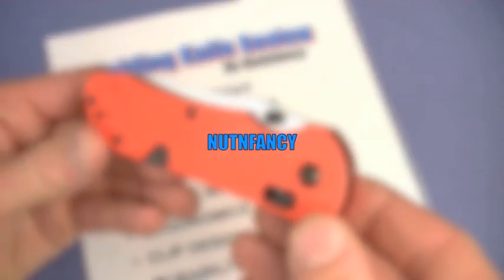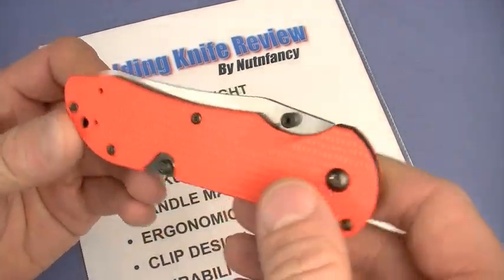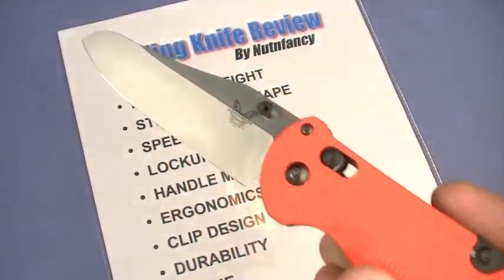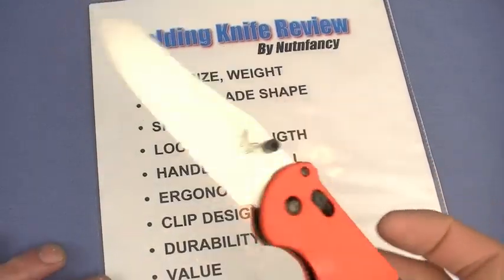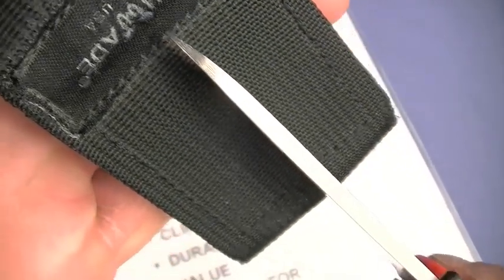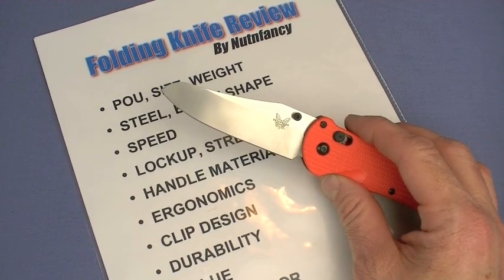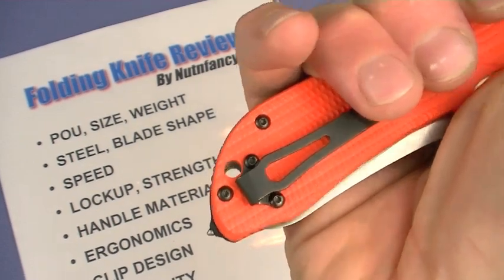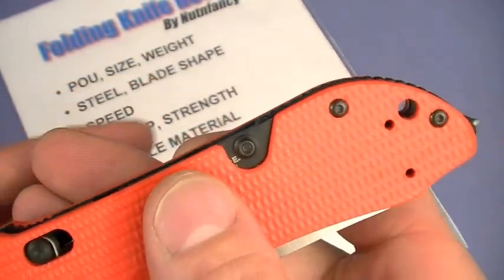Benchmade Triage: "Dial 915 for Help" by Nutnfancy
Another TNP Hall of Fame blade, the Benchmade 915 Triage shows design elegance. It is ground breaking in its blending of the effective rescue cutting hook and 3.5" modified sheepsfoot blade. Though extremely lighweight and easy to carry, most of us cannot integrate the Benchmade Rescue cutters into our daily systems and they usually get left out. The 915 solves that miss with an unobtrusive rescue hook which lays unseen and flat within the handle until needed. This blackened rescue hook is made of out 440C steel and it breezes through all types of media to include thick fabrics, cordage, leather, vinyl, carpet, burlap, etc. It will provide excellent game dressing capabilities as well. This hook deploys easily with good detent, has jimping at its base, and does not lock. The N680 steel blade is mostly flat ground making reprofiling easier after long term use. This choice of steel took a fine edge but was not tested in heavy duty cutting and it arrived somewhat dull with an abrupt primary bevel (corrected in sharpening). The N680 steel promises excellent corrosion resistence with its integration of nitrogen and might make the Triage a good choice for frequent fresh water/occasional salt water use. Like its other stablemates the 950 Rift or 550/551 Griptilian, the blade has a strong tip, excellent belly, and a quality finish. The handle on this version features the vibrant, high traction orange G10 scales that are cut from some of the best handle material G10 I've seen. These scales are affixed to a highly and impressively skeletonized 420 SS frame and together they produce a surprisingly slim carry package, one of the 915's impressive attributes. These scales, a moderate finger groove, and some liner jimping provide good traction. Weight clocks in at a reasonable 5.2 oz which lighter than carrying an equivalent BM rescue hook and separate knife. The knife deploys quickly but needed some tweaking to get the balance of speed and lockup acceptable to me. The Axis lock as usual is a favored locking mechanism of mine: fast, ambi, long wearing, and strong. The Triage's blackened loop pocket clip is perfect, carrying deep with good strength. It thankfully carries tip up and can be swapped to left or right sides. The thumb studs provide good traction for deployment and are not occluded by the handle. The also are easily removed for sharpening systems that need flat portions to ensure consistent angles. The Triage in 2011 was offered in orange and black G10 scales with both serrated and plain edge versions. Value is good considering quality levels and capabilities (which dominate other blades like the Gerber Hinderer Rescue Knife). A street price of $140 is to be expected, maybe less if you're lucky. Such a unique blade also delivers 2nd Kind of Cool enjoyability. But its real calling is that of helping people and providing great utility to the soldier, kayaker, outdoorsman, police officer, parmedic, fireman, SWAT officer, or responsible civilian. Nutnfancy Likability Scale: 9 of 10 (if razor sharp with more gradual bevel, adjusted from box then 10); Would like to see S30V steel version Music Note: Benchmade contacted me immediately upon viewing this video. They are grateful for the honest publicity and very cool about the honest observations I make on the Triage. They are addressing the sharpness issues with all due haste.